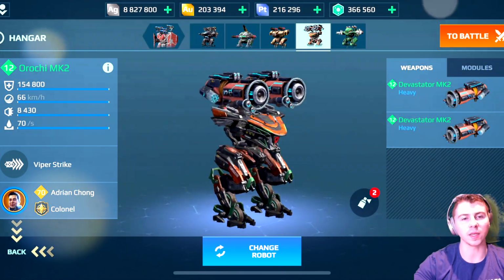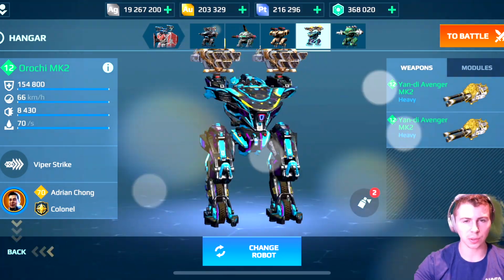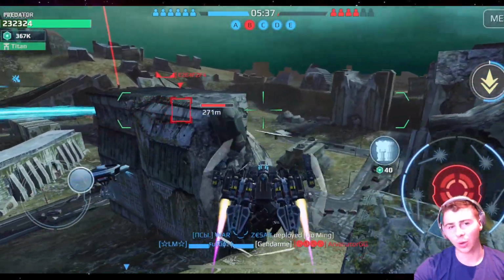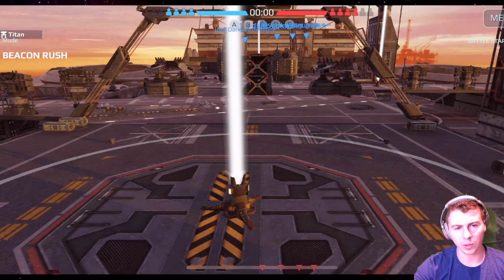MAX Level OROCHI Robot Hits The Live Server - Should You Get It? Surprising Brawling Gameplay | WR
The new orochi robot!…. I was actually surprised at this robot, and how it performed in champion league. Without any spoilers.. I talk about whether or not this is a robot you should buy if your trying to make the most powerful hangar possible. Also noticing the devastator are considerably weaker since the nerf… Could be a shift in weapon damage balance.

wsc55